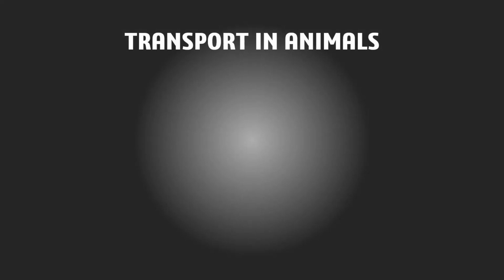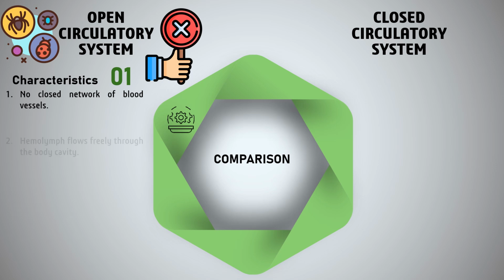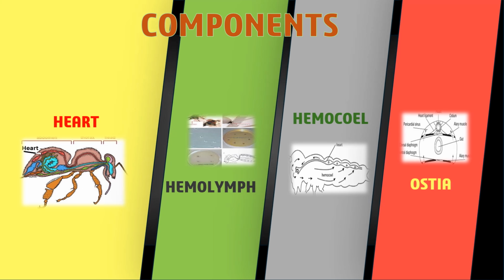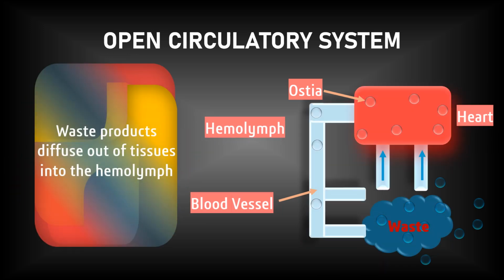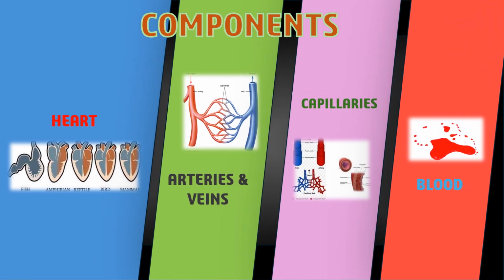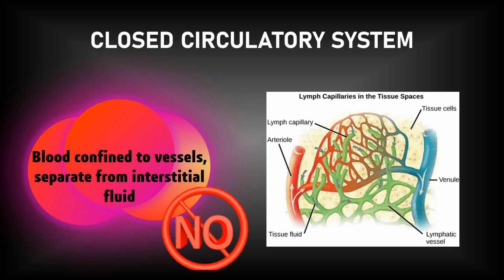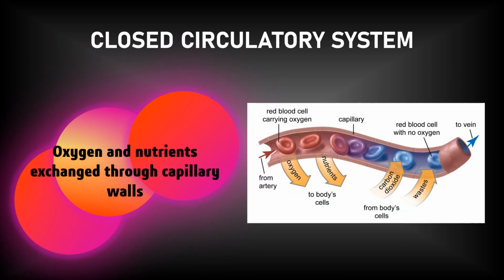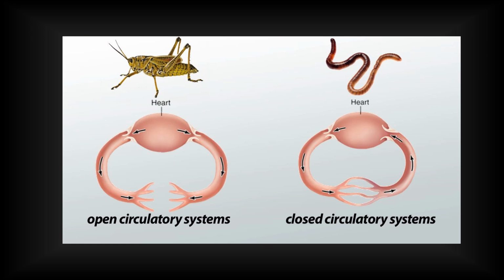Circulation and body fluids | Open and Closed Circulatory Systems | Class 11 | Biology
How does blood circulate in insects and man?
How does open and closed circulatory systems differ?
Comparison of open and closed circulatory systems of invertebrates and vertebrates.

Introduction 00:00
Comparison 00:48
Open circulatory system 02:14
Closed circulatory system 04:40
Summary 07:38

Open and Closed Circulatory Systems Explained
Comparison of open and closed circulatory system

Knowledge Bloom is a free learning platform for Class 9, 10, 11, 12 students with videos.

Experience the joy of seamless, easy and accessible learning anywhere, anytime with Knowledge Bloom.

How does blood circulate in insects?
Introduction
Comparison
Open circulatory system
Closed circulatory system
Summary